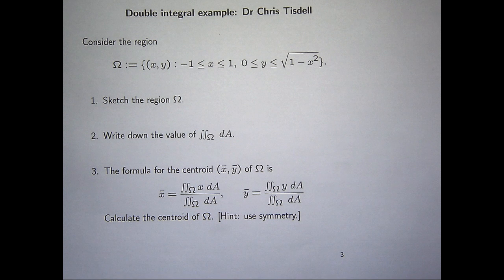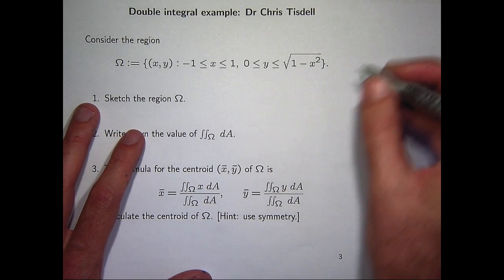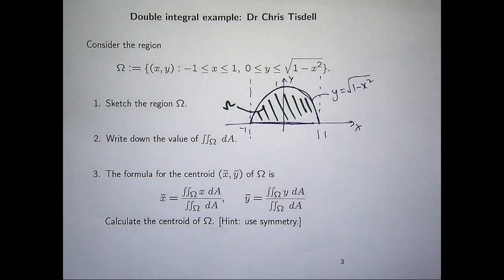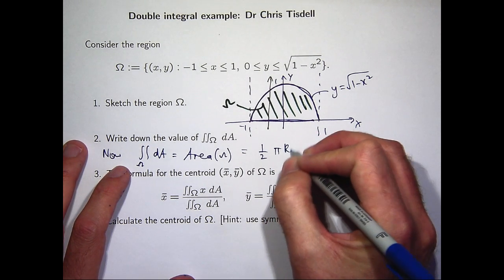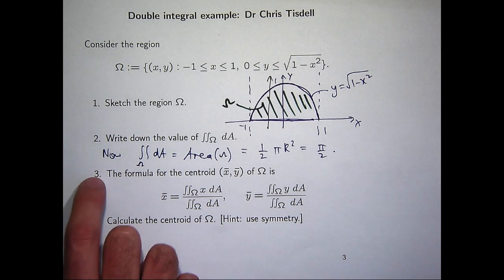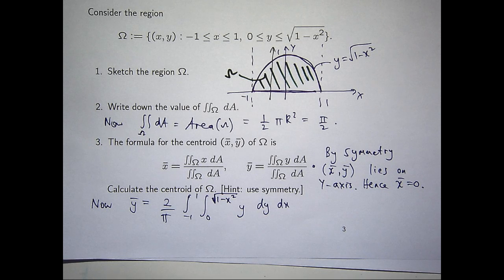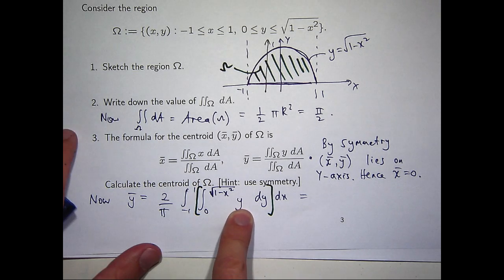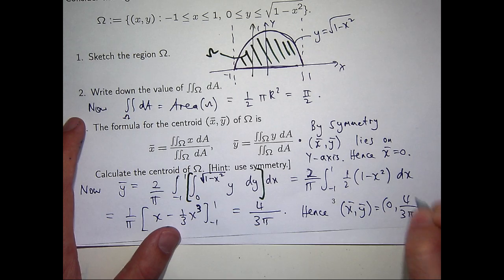Centroid and double integrals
I show how to calculate the centroid of a region via double integrals for those wanting to review their understanding.